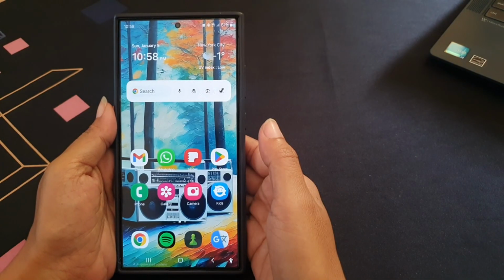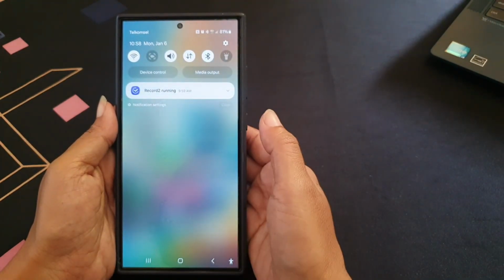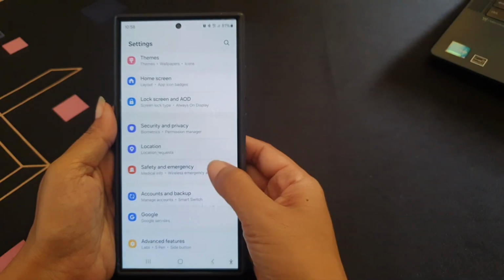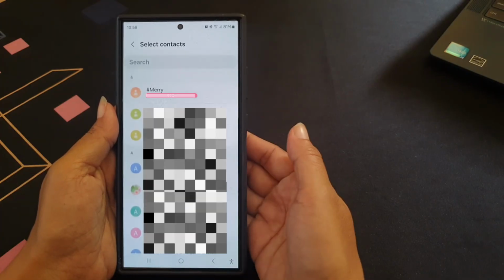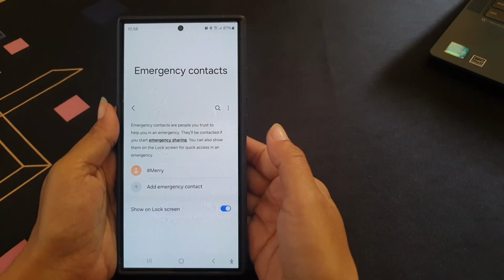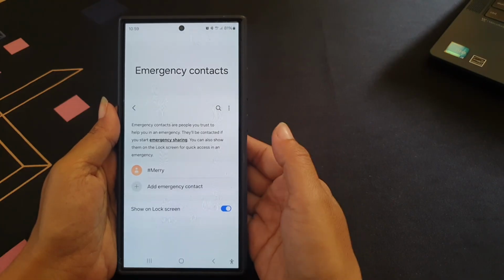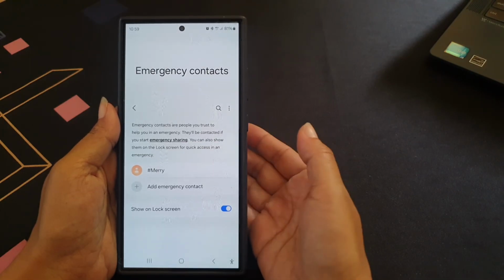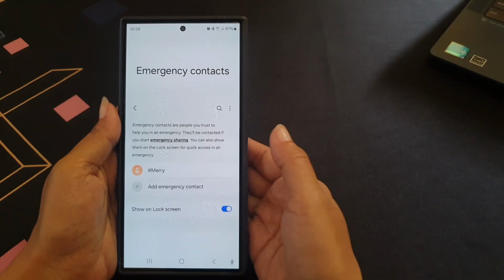How to add people you trust to your emergency contacts list on Samsung Galaxy S24 Ultra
In this video, you will find the steps on how to add people you trust to your emergency contacts list on Samsung Galaxy S24/S24+/S24 Ultra.

To add people you trust to your emergency contacts list on Samsung Galaxy S24 Ultra, do the following steps:
- Tap "Safety and emergency".
- Tap "Emergency contacts".
- Tap "Add emergency contact".
- Select the desired contacts.
- Tap "Done" button to add the selected contacts to your emergency contacts list.

By adding a contact to your emergency contacts list, that contact will be contacted when you start emergency sharing. Depends on your setting, when you do emergency sharing, your phone will share your surroundings to your emergency contacts by attaching pictures taken with the front and rear cameras and recorded audio and then send it to them.